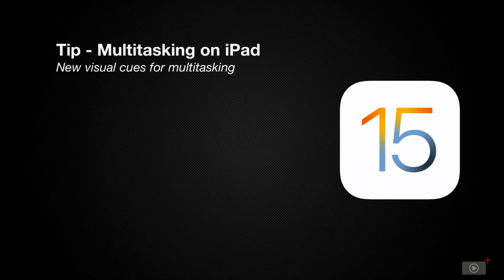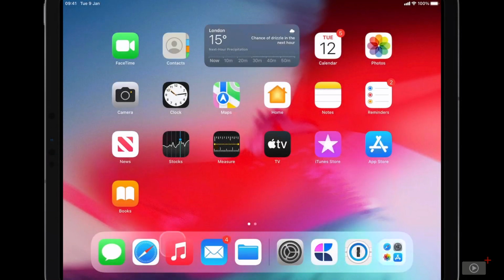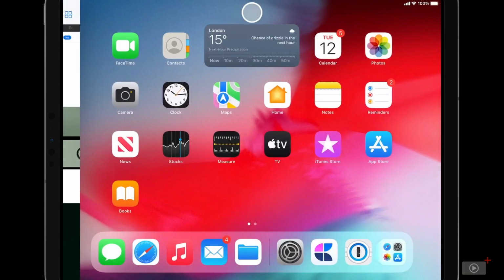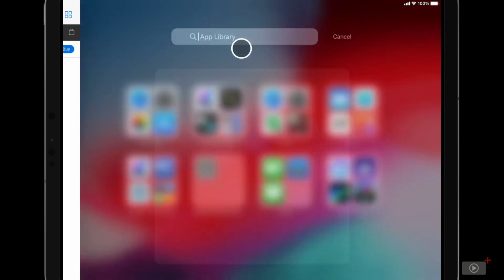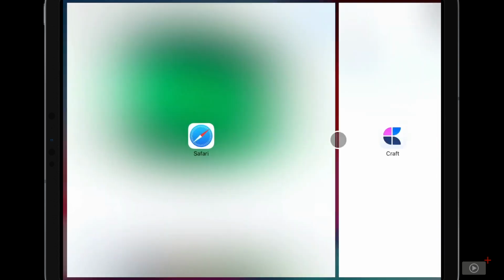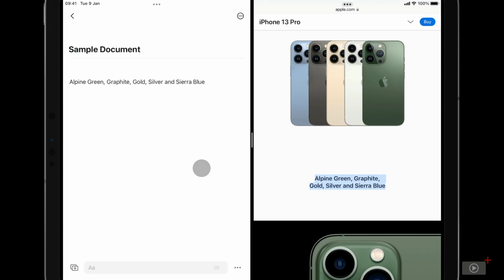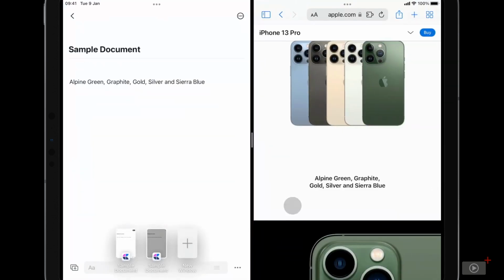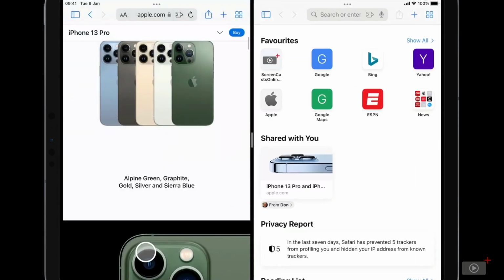SCOM1144 - Tip - Multitasking on iPad - Preview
This is a short preview of a full ScreenCastsOnline video tutorial. to get your free membership to access some free content, or upgrade to a full membership to see all of our tutorials, including this one.

Prior to iPadOS 15, multitasking on the iPad required mastery of various gestures and swipes that didn't feel very intuitive for a lot of users. Now with this latest version of iPadOS, Apple have introduced some new icons and visual cues to assist in exposing multitasking, making it a lot more flexible and useful. In this tip video, Don goes through this new multitasking approach with some real work examples using a variety of apps.